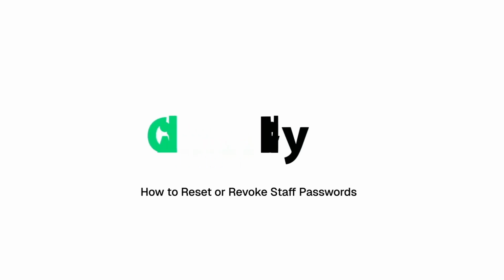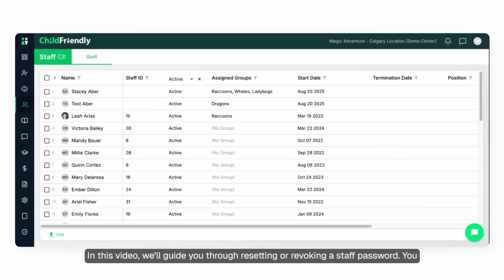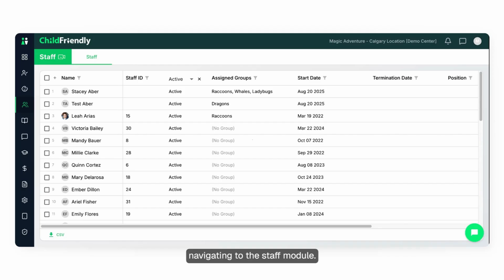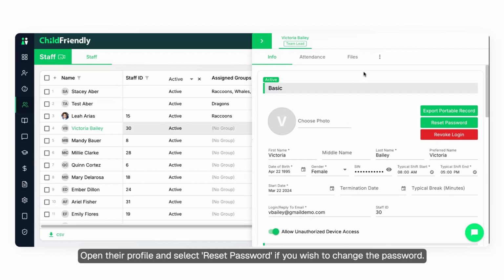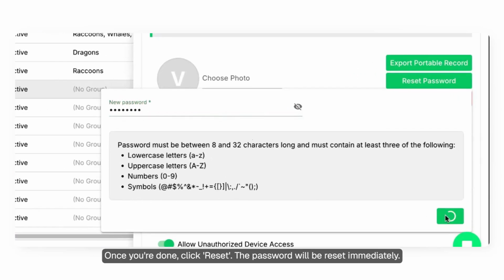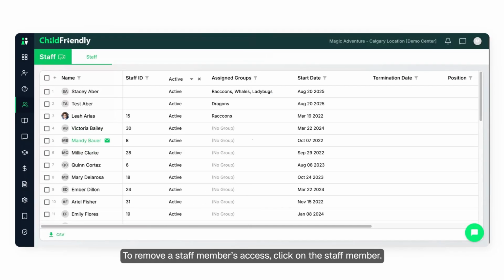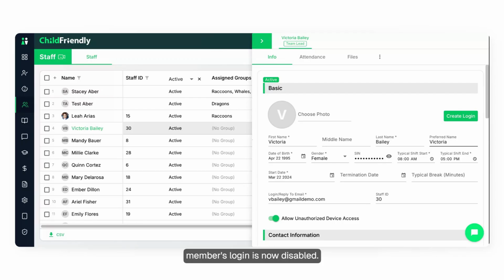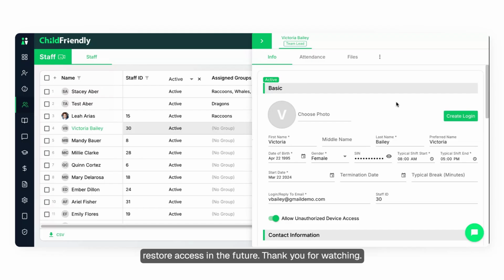How to Reset or Revoke Staff Passwords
This video explains how to reset a staff member's password when they are unable to access their account, and how to revoke their login access when they should no longer be able to sign in.